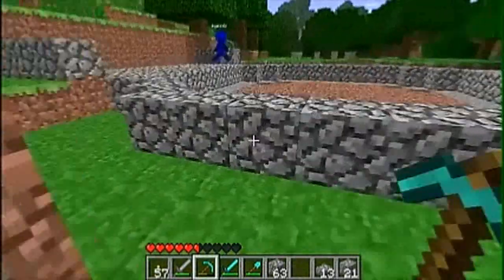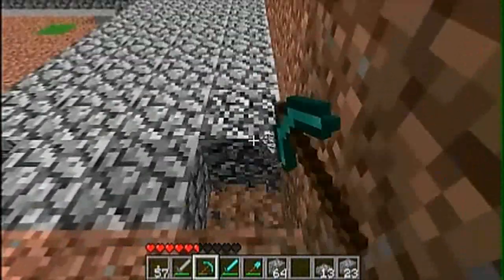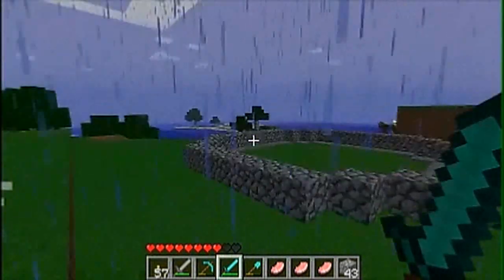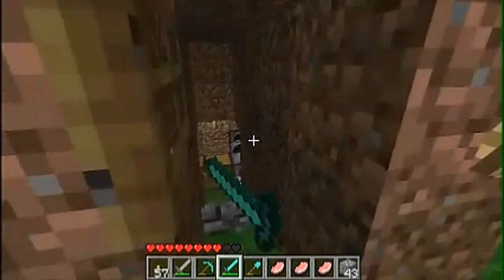MineCraft: Multi-Player: "When Two Friends Play MineCraft" Season 1 Episode 10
Season 1
Episode 10